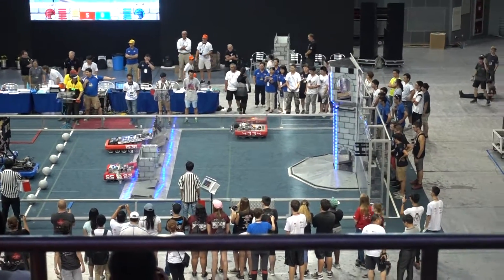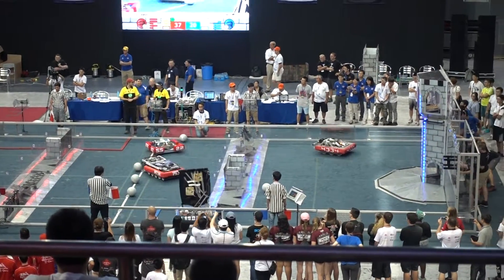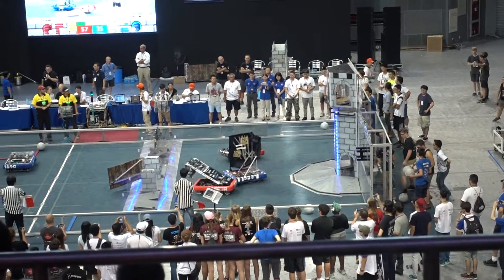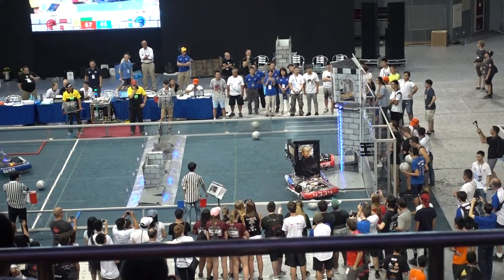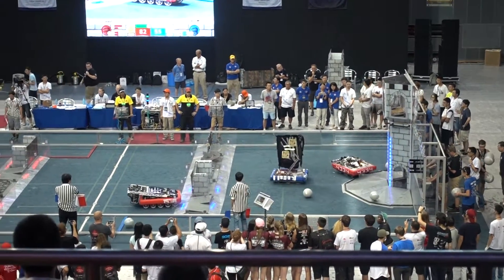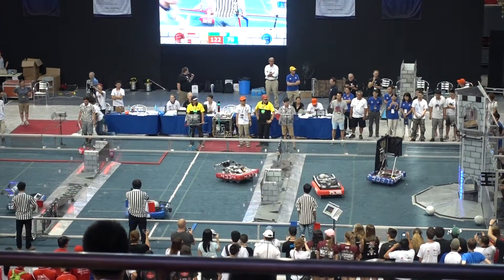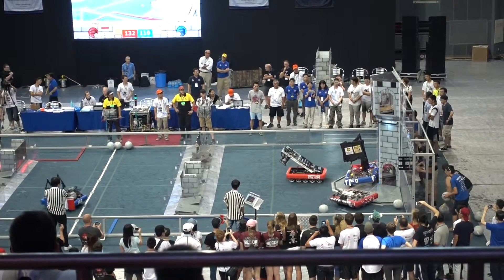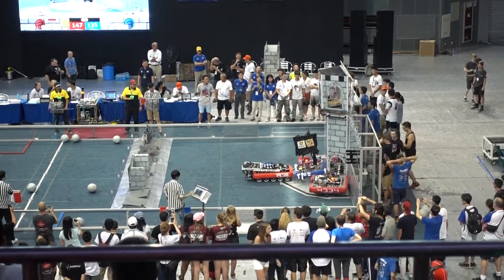Shanghai ATA4334 Final Match